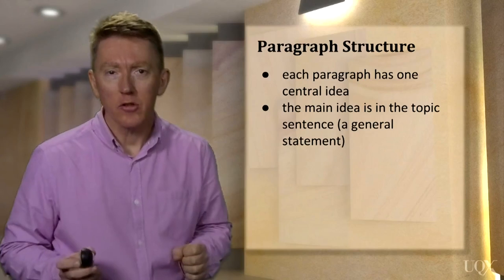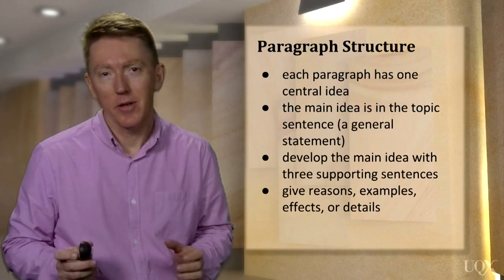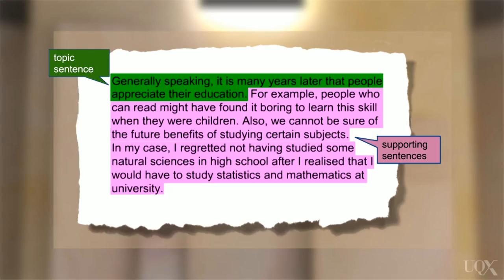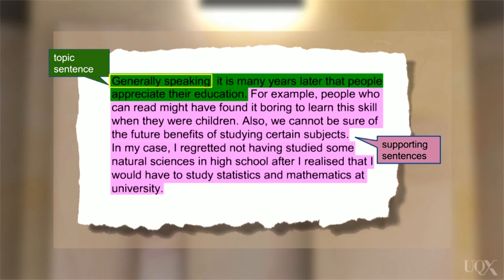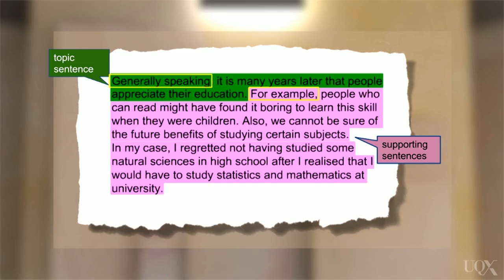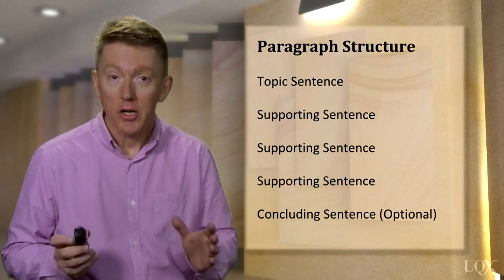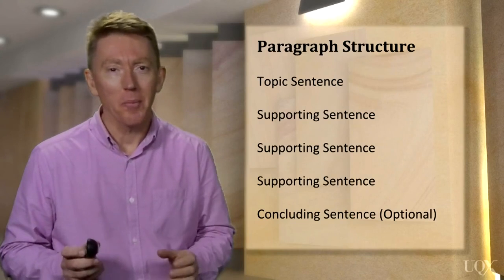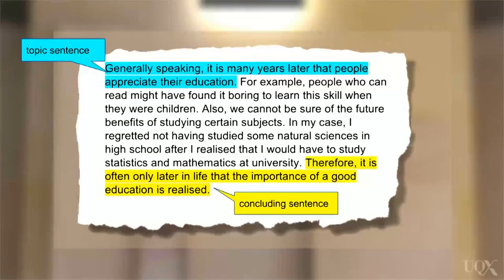IELTS Writing Task-2 | Lecture-06 | THE GLOBAL ARENA